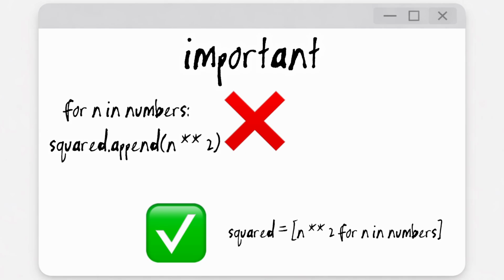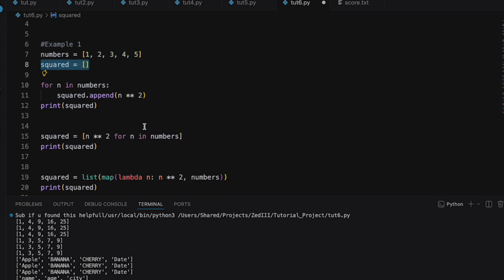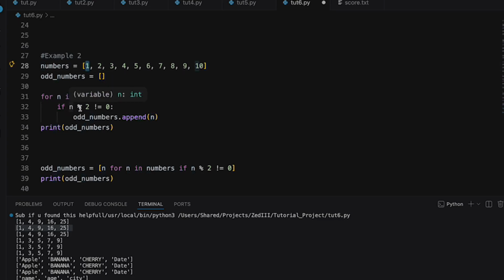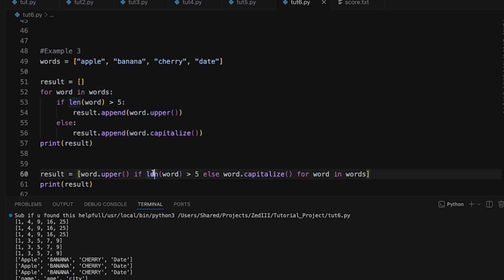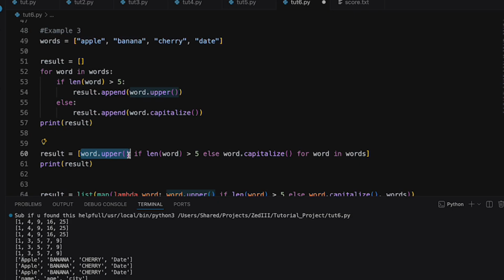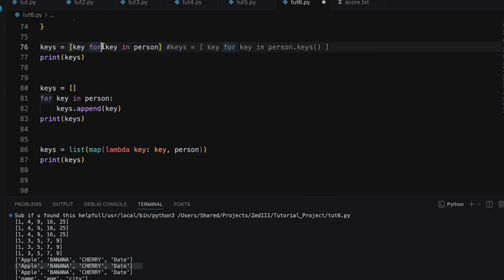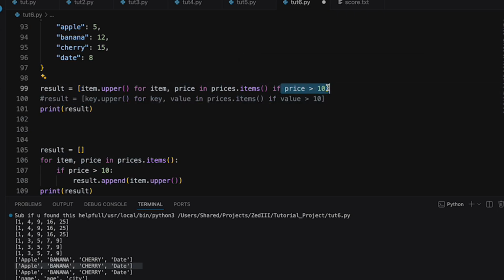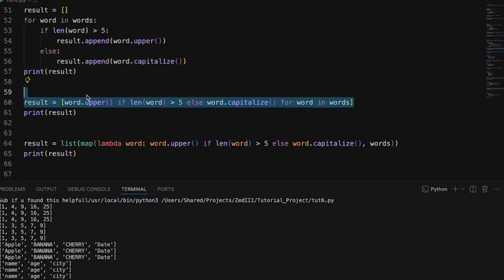Python List Comprehension | Simply Explained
Learn Python list comprehension once and for all.
In this video I go through the very basics of list comprehension before progressing to the complicated stuff. I also explain when you should actually use it and show two other ways along side list comprehension as a reference guide.

Chapters:
0:00 intro
0:21 syntax
2:23 changing the result
4:27 conditional statements
6:21 other data types and else
9:28 when to use list comprehension
10:23 dictionaries
11:36 dictionaries 2
14:44 how to make it readable
15:40 outro

If you found it useful, consider leaving a like!